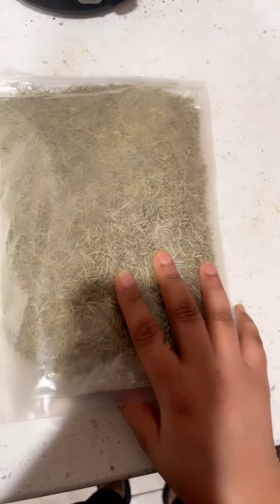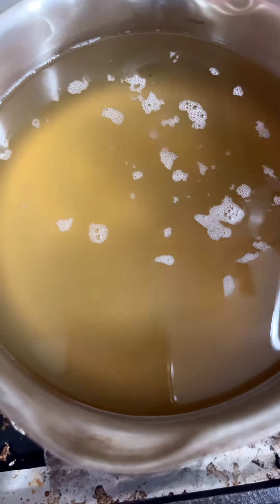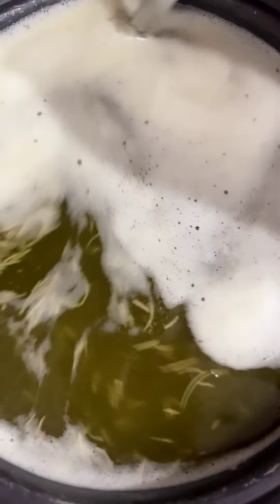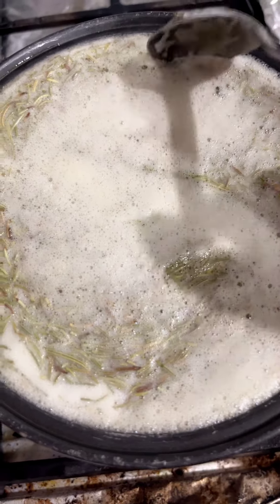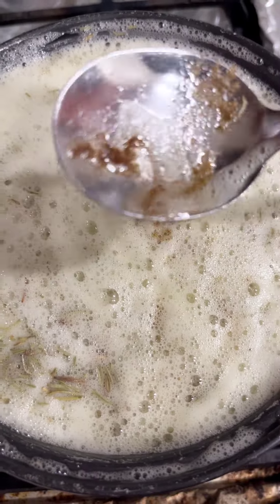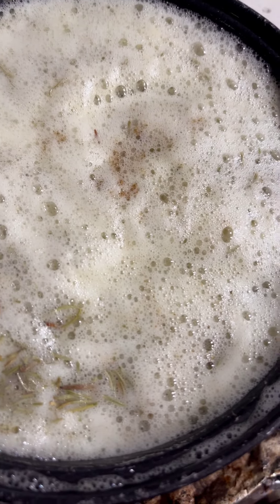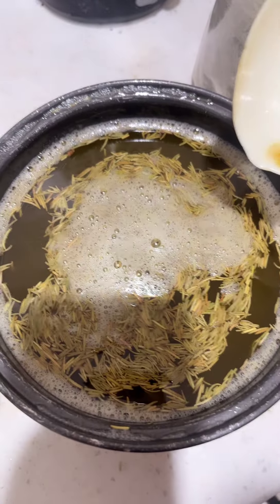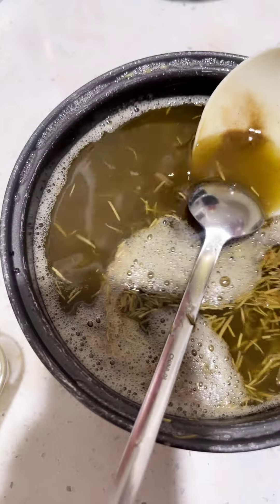Hair oil for hair growth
I’m excited to share with you my homemade hair oil recipe for promoting healthy hair growth and nourishment. Using natural ingredients like curry leaves, fenugreek powders, and rosemary, this DIY hair oil is packed with vitamins, antioxidants, and essential nutrients to strengthen your hair from root to tip.

Curry leaves are known for their rich source of antioxidants, which help to combat free radicals and promote hair growth. Fenugreek powders are a powerhouse ingredient, known for their ability to stimulate hair follicles and prevent hair loss, while rosemary adds a refreshing scent and stimulates blood circulation to the scalp.

To prepare this hair oil, simply follow along as I guide you through the easy steps. Once prepared, apply the oil to your scalp and massage it in gently, allowing the nourishing ingredients to penetrate deeply and revitalize your hair.

I’ve personally experienced incredible results with this homemade hair oil, and I can’t wait for you to try it too! Whether you’re dealing with hair loss, dullness, or just want to maintain healthy locks, this natural elixir is sure to become a staple in your hair care routine.

Vitamin E capsule